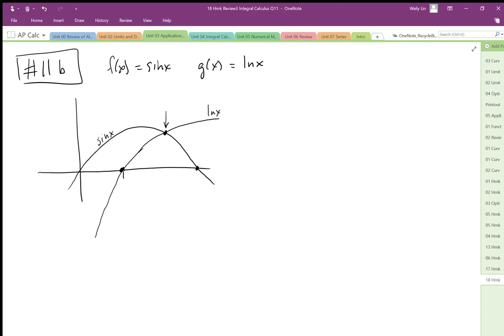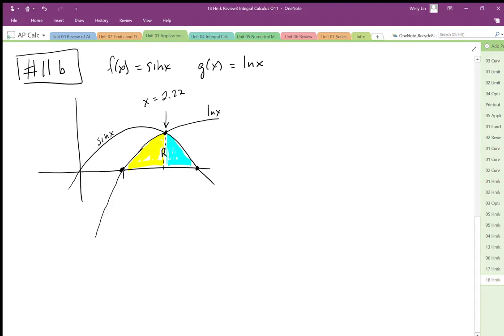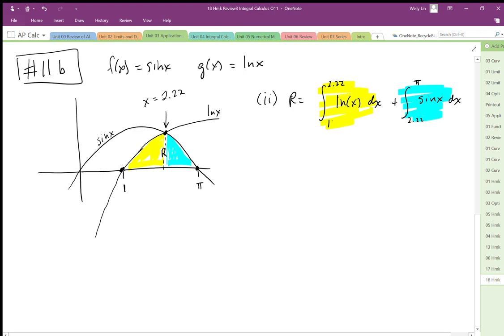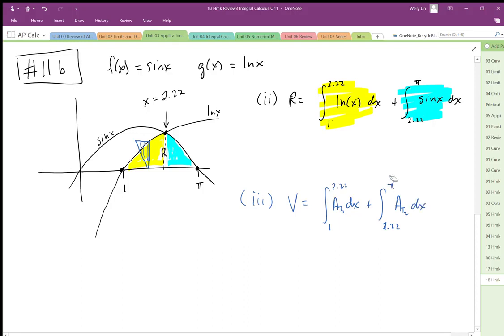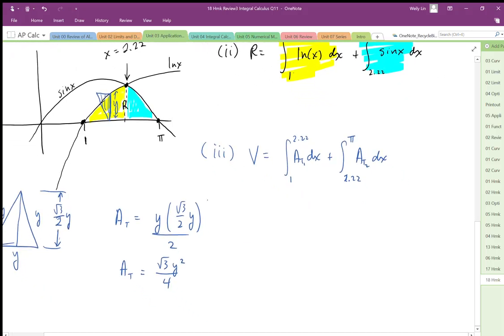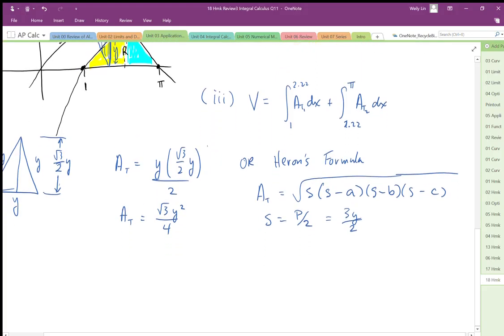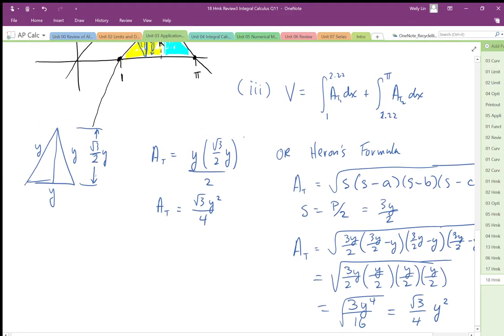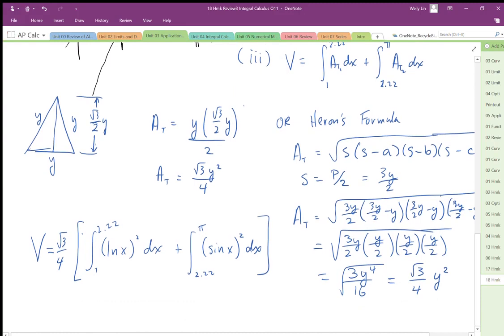18 Hmk Review3 Integral Calculus Q#11b